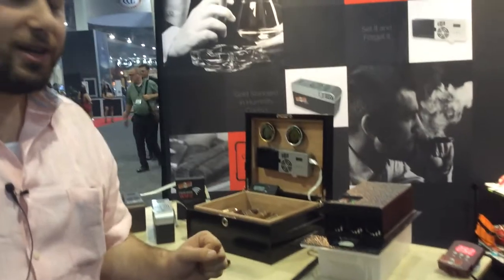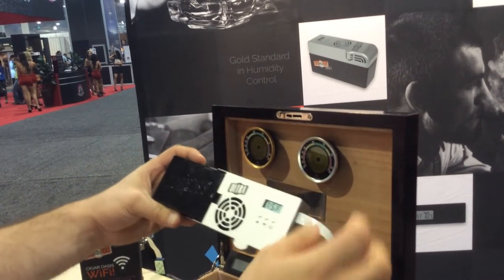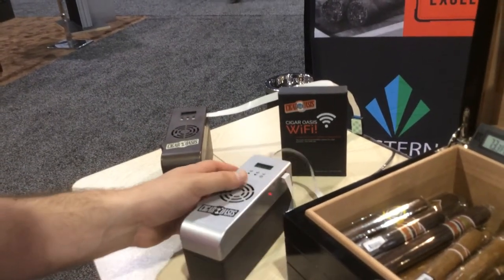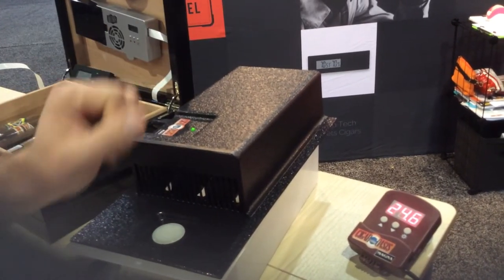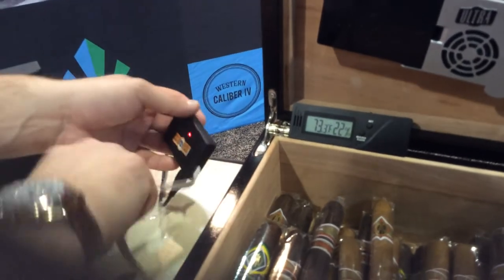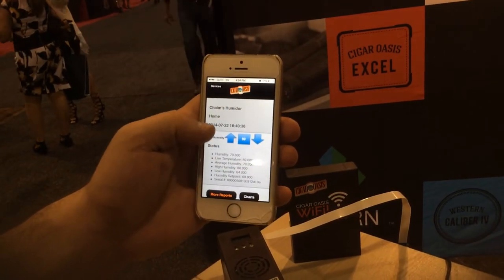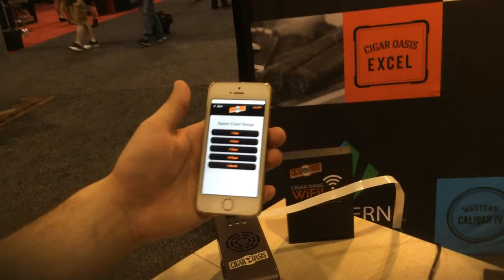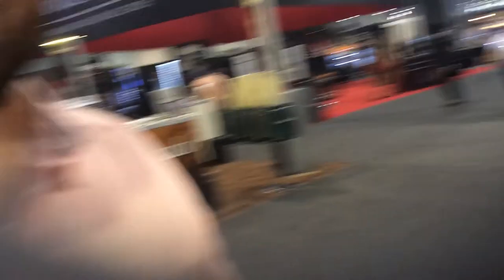Cigar Conversation: Chaim Kohn, Cigar Oasis at the 2014 IPCPR Trade Show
At the 2014 IPCPR Trade Show, Chaim Kohn catches us up on the latest from Cigar Oasis including the new Wi-Fi capabilities.